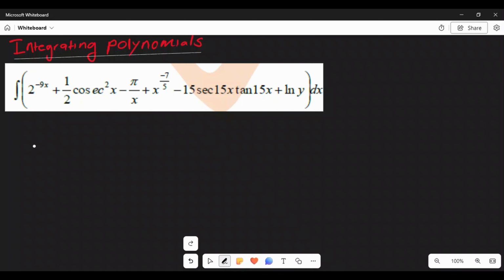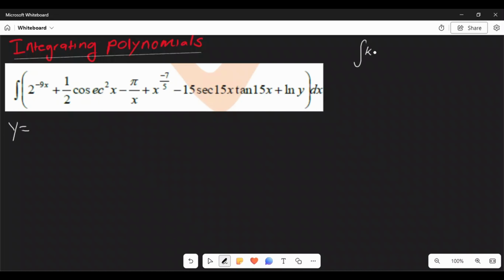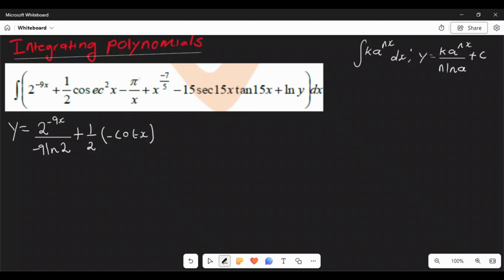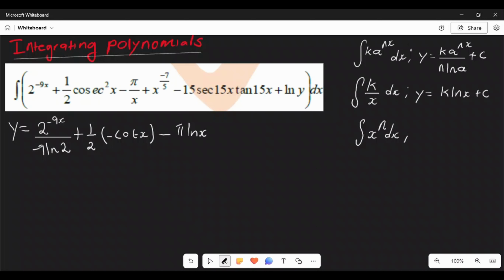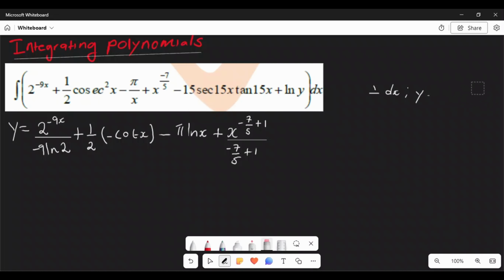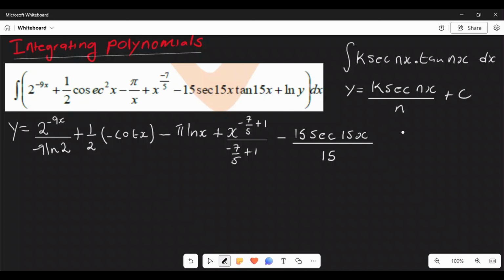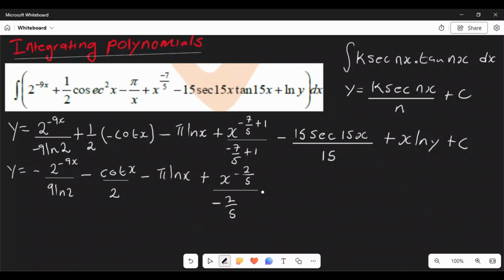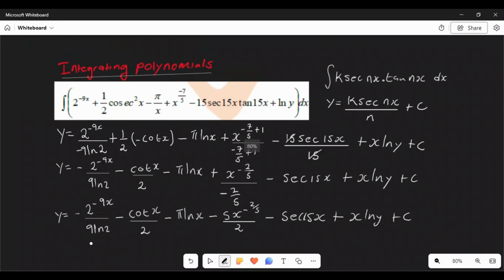Polynomials with all Integral Rules | Master Every Integration Technique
Integration of Polynomial with Trigonometric, exponential, natural logarithms integrals and power rules